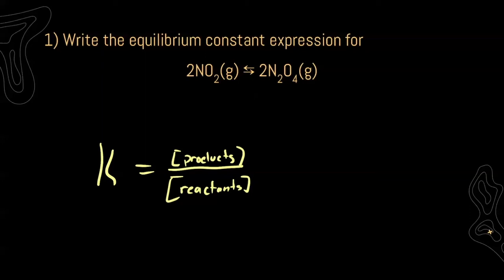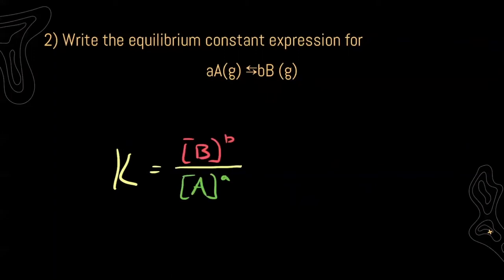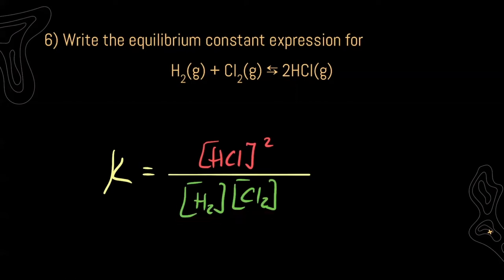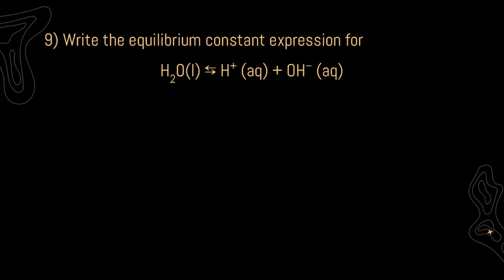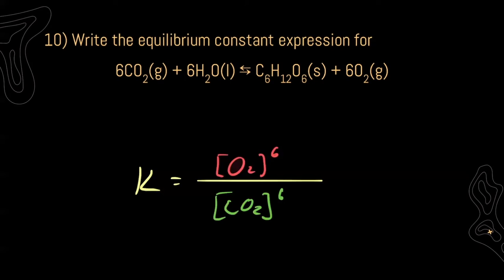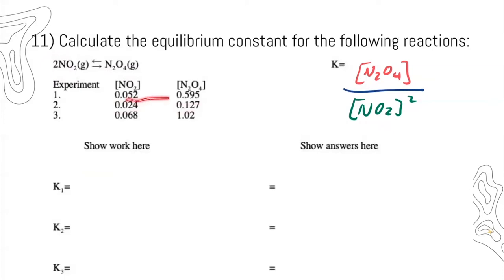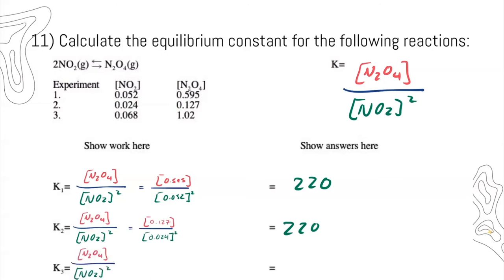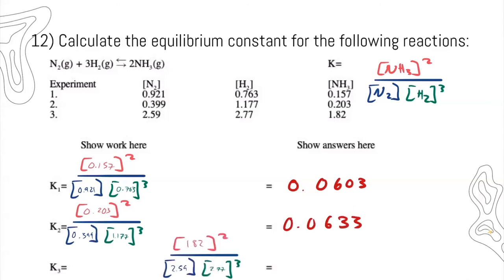Keq HW #1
The answer key for Key #1.